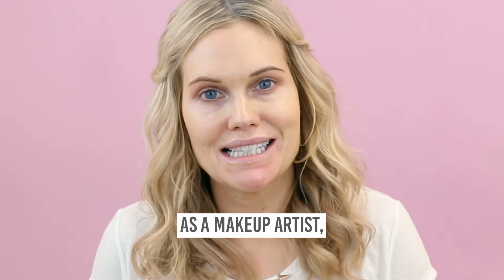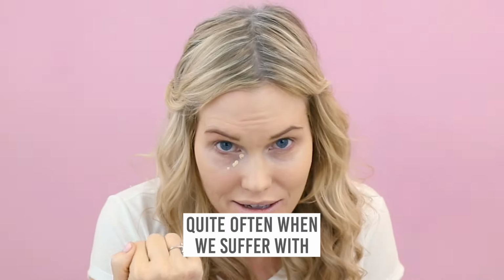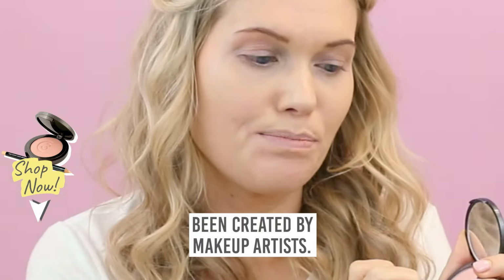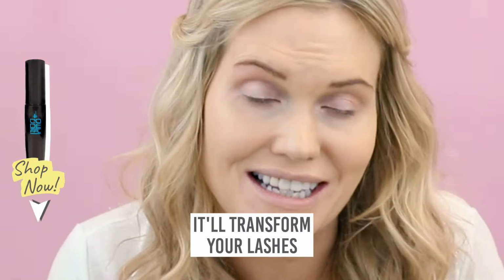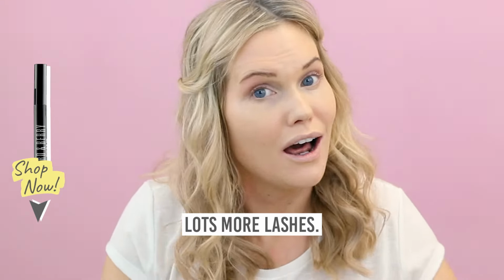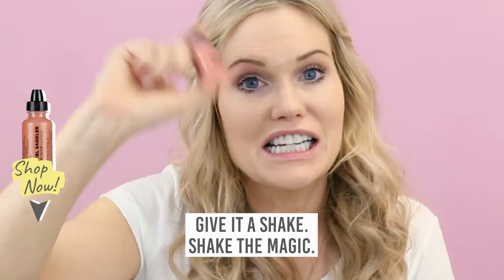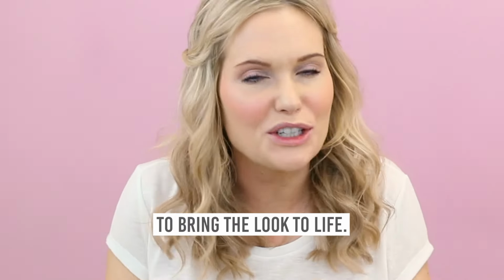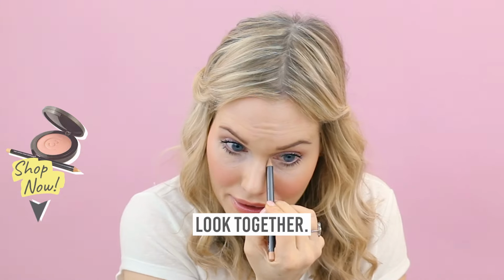GET CONFIDENT WITH MAKEUP, NOT CAKEY! 👊🍰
Do you feel unconfident when applying makeup? 😅

OR…

Perhaps you’re worried about applying too much makeup and looking ‘overdone’? 🤡

If this sounds like you, and you want to feel more assured with your makeup skills, then you’re going to love my video I made for you!

🎬 Watch my video above 👆 to find out how!

Love, Katie 💖✨
Makeup Artist & Founder of